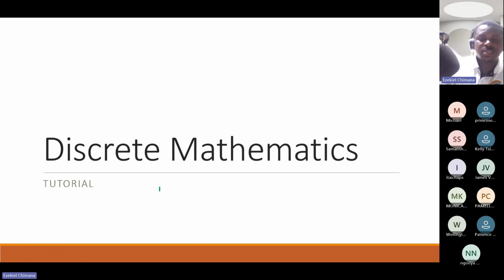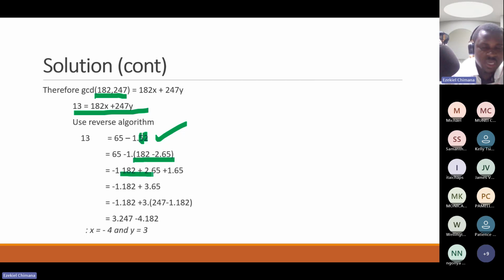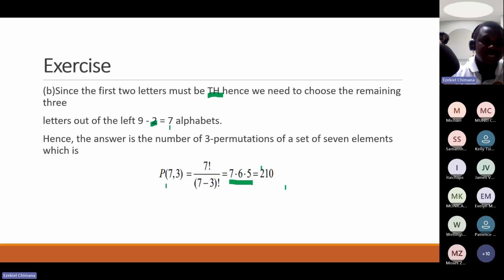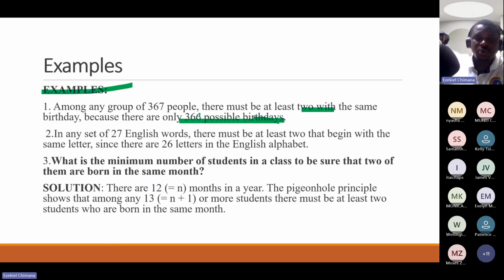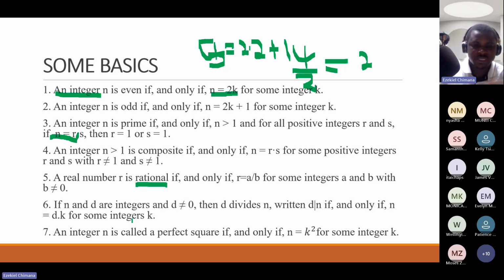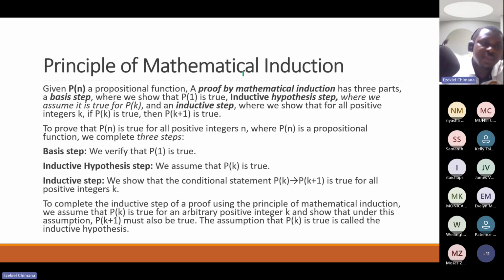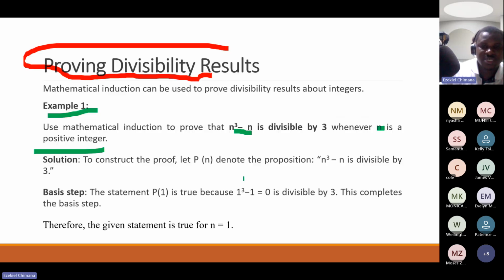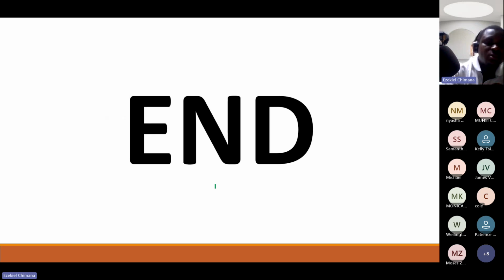Discrete Mathematics Tutorial | GCD combinations, permutations, pigeonhole, proofs, induction, trees